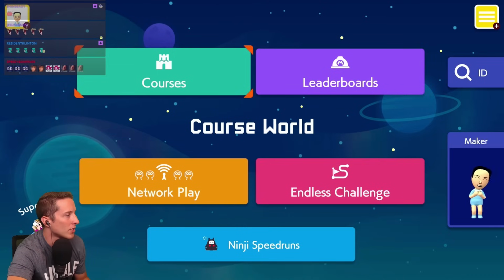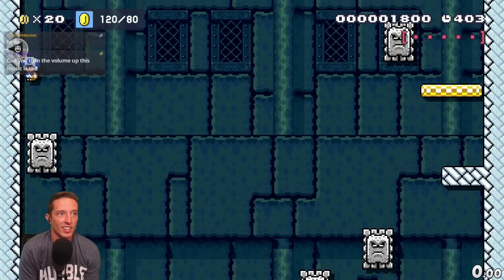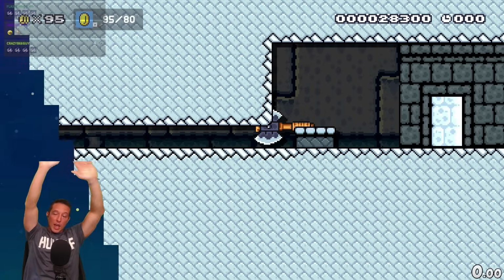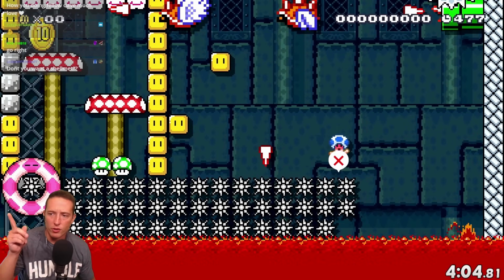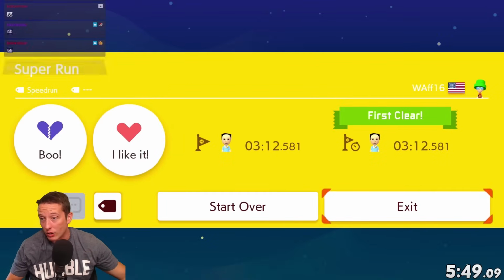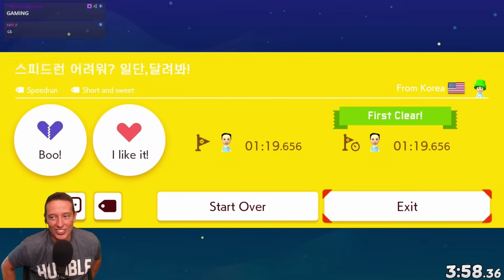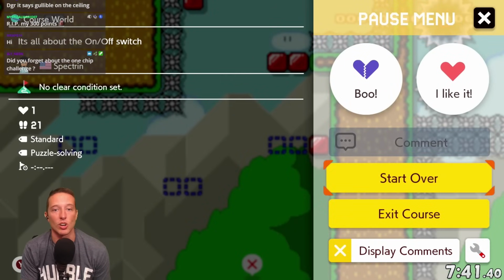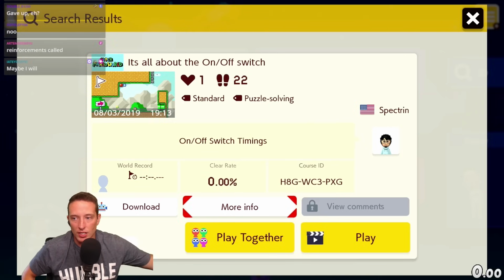I Found CHEESE That No One Else Saw...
Who knows how rough this UNCLEARED level could have been without this cheese discovery!

Welcome back to another episode of the Uncleared (0.00%) level series, where we are attempting to leave no levels left uncleared in Mario Maker!

Big thanks to Chris for editing this video!